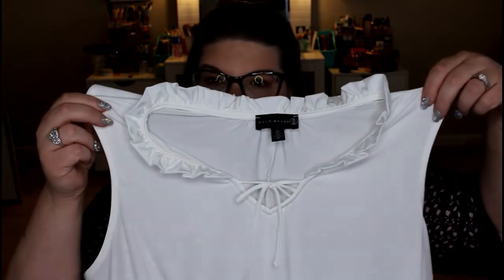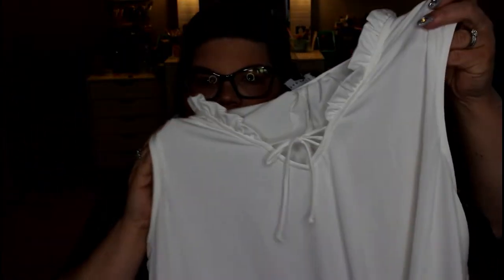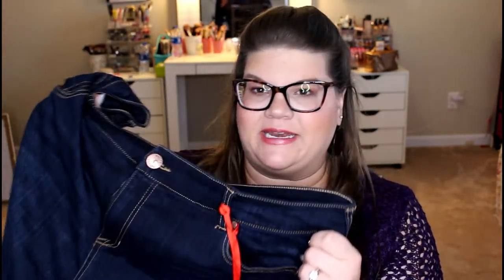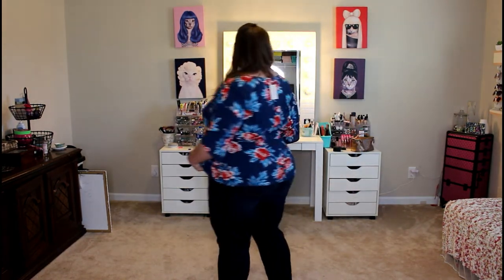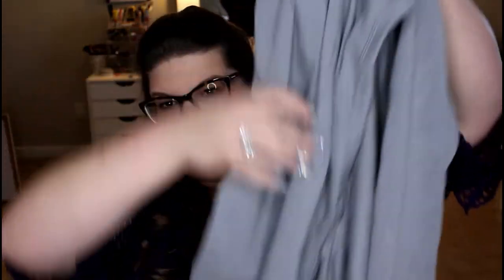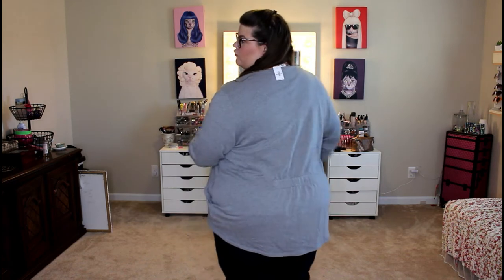AMAZING Dia & Co BOX!!! #5 | Plus Size Try On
Plus Size Clothing Subscription from Dia and Co. + Try On

This is my 5th Dia & Co Box. I got my very own personal shopper just like the rich and famous…well kind of. LOL I get a Dia & Co box once a month with 5 pieces of clothing. You can get accessories too, but I opted out of that.   Best part is I keep only what I like and send the rest back at no cost to me.…. So Let’s see which items I love and which items get the send back…..
★ Like what I got? Want your own box?

WHAT WAS IN MY BOX:
D/C Jeans- Ashley Ruched Detail Cardigan- Light Grey- 2x- $56.00
Ryan Wythe-Kay sleeveless Ruffle neck top- Ivory- 3x-$49.00
Downing Studio- Buttercup High-Low Faux wrap maxi skirt- 2x-$59.00
Molly & Isadora- Kara Tiefront top- Navy/light blue- 3x- $35.00
Molly & Isadora- Greenwich bootcut jeans short- Dark wash- 22- $65.00

Total cost of Items $264
Minus $20 Styling fee I already paid
Save 25% if I keep it all ($66)
To keep it all would only cost $178